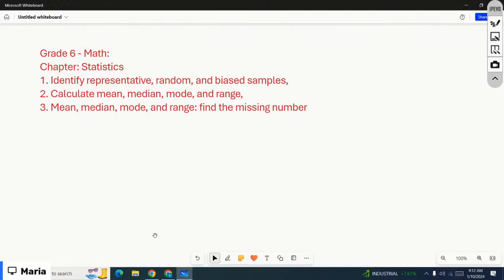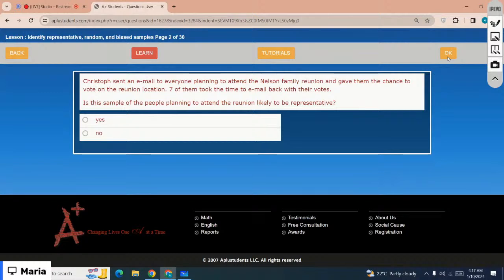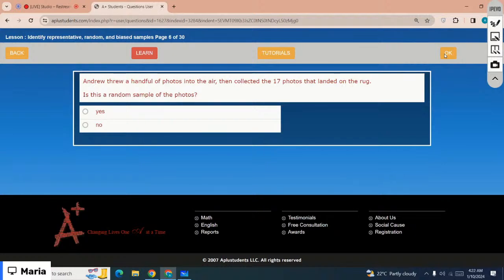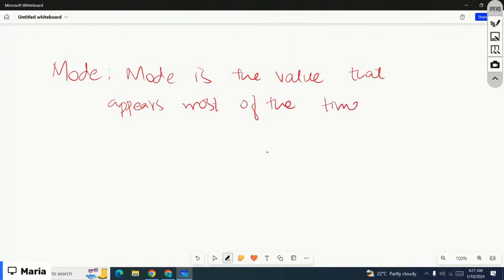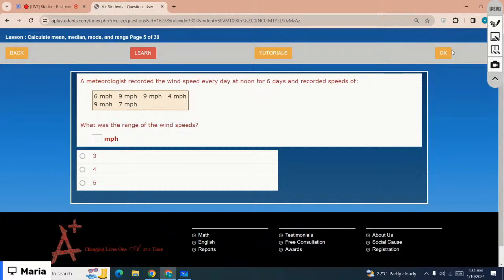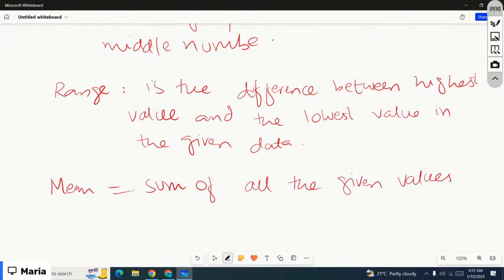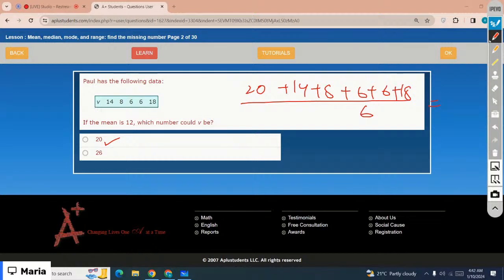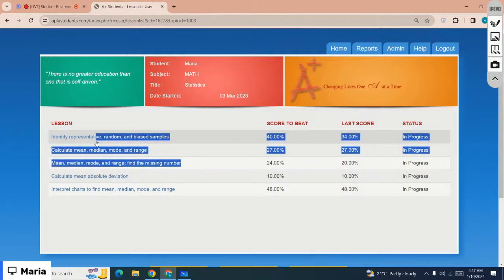Grade 6 - Math: Identify representative, random, and biased samples, Calculate mean, median, mod…